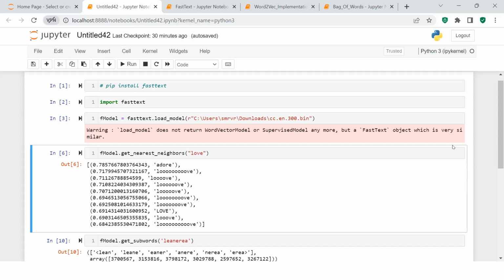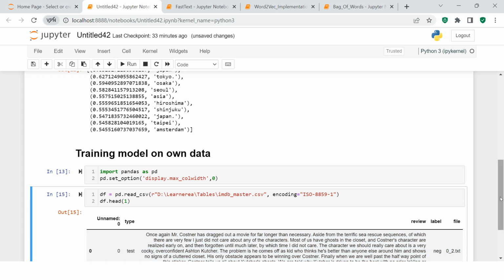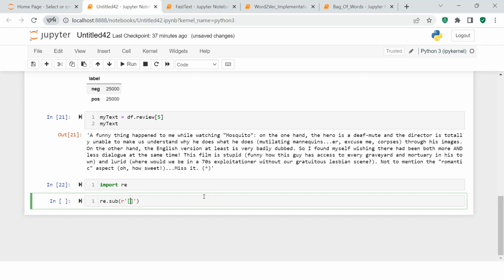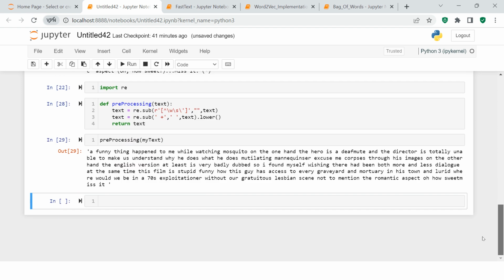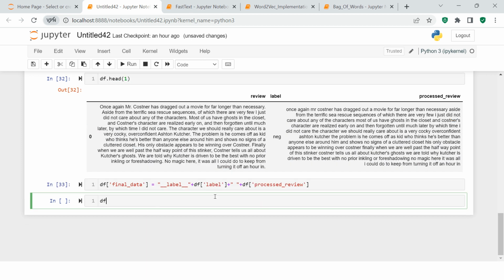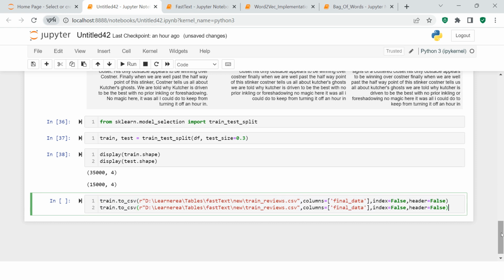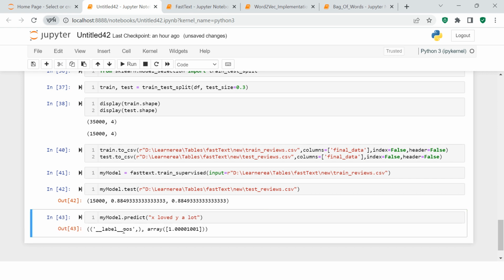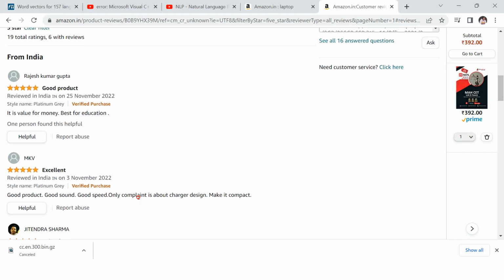FastText - Training FastText on Own Data and Sentiment Analysis | Text Classification | NLP | #21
You can check out the script, using -
file name: FastText_Setup_Prediction.py

tags -
FastText,
Automating the model,
Naive Bayes,
Bag of Words,
Stop Words,
Stemming,
Lemmatization,
Stemming and Lemmatization,
Tokenization,
NLP,
Natural Language Processing,
Read PDF in Python,